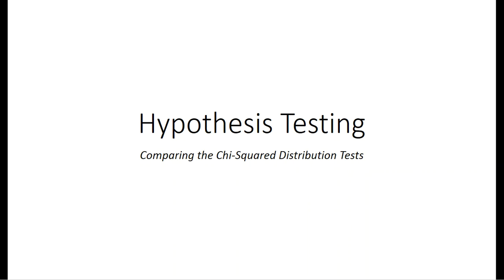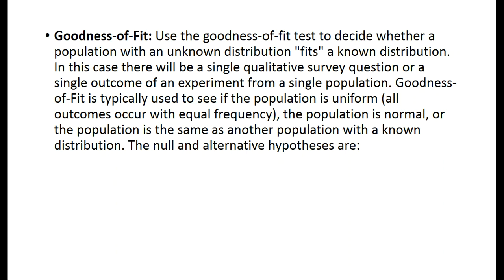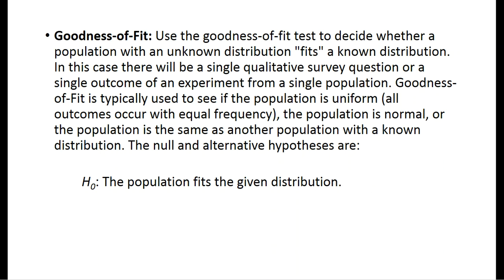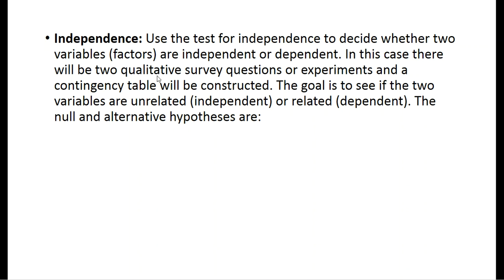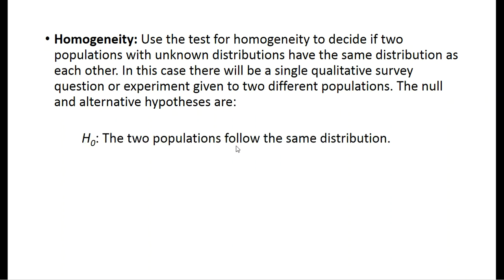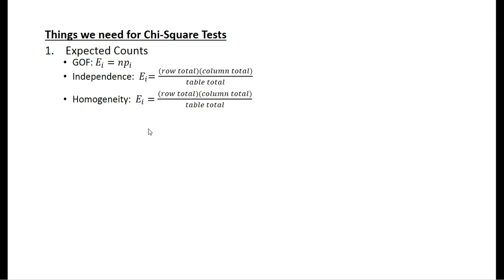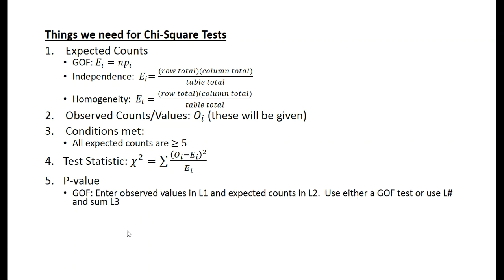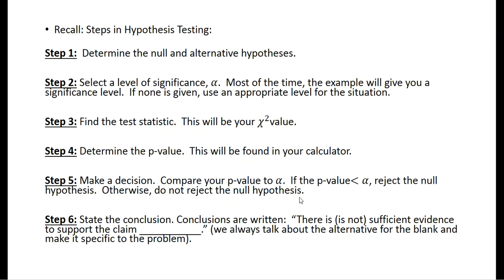Hypothesis Test - Comparing Chi-Square Tests